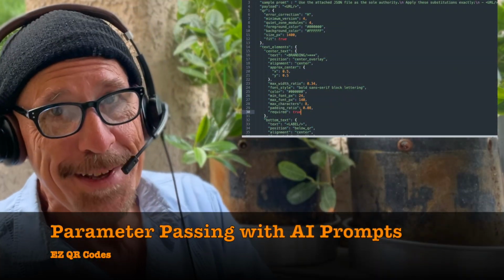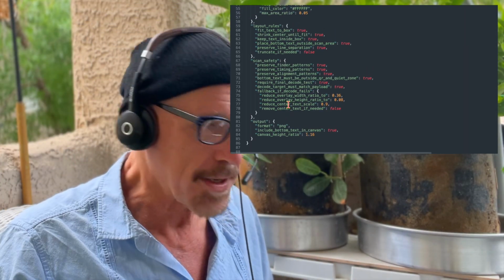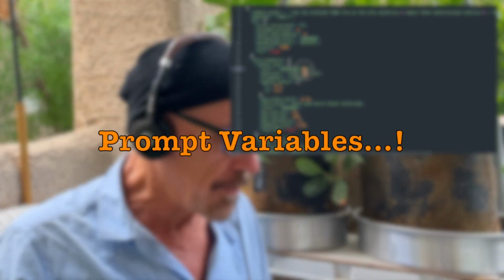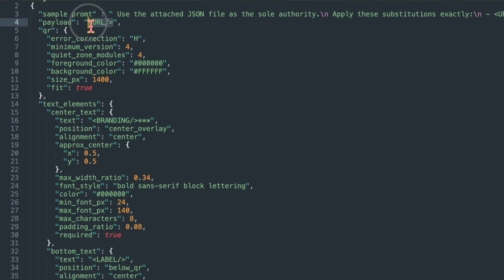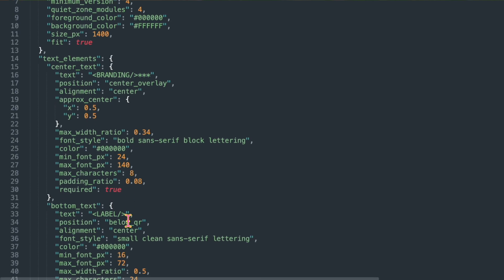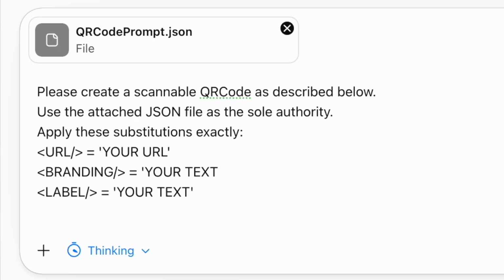Marketers make EZ QR Codes with ChatGTP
Most QR codes are ugly, generic, and forgettable. In this video, I show you a better way to create custom QR codes with ChatGPT using JSON so they look cleaner, more branded, and more useful.

Instead of making a new QR code from scratch every time, I use a structured JSON prompt that helps enforce design standards, keeps things reusable, and makes it easier to swap in your own variables like URL, center text, and bottom text.

In this video, I cover:

• Why QR codes became so popular
• How I use QR codes in real projects
• The problem with generic QR codes
• Why branding and labeling matter
• How to build QR codes in ChatGPT
• Why JSON is the key to consistency
• How reusable prompt templates save time
• Easy next steps, like adding a center image

If your QR codes currently look bland or disposable, this approach gives you a smarter workflow for building QR codes that are more polished, more flexible, and easier to reuse.

In the comments:
The JSON prompt for creating these QR codes is available so you can try it yourself.

PROMPT
(NOTE: YouTube required that I change the angled brackets to "[" and "]".)

Use the attached JSON file as the sole authority.

[BRAND/] = "Your BRAND"
[LABLE/] = "Your LABLE"
Then render a scannable QR Code according to instructions

  "payload": "[URL/]",
  "qr": {
    "error_correction": "H",
    "minimum_version": 4,
    "quiet_zone_modules": 4,
    "foreground_color": "#000000",
"background_color": "FFFFFF",
    "size_px": 1400,
    "fit": true
  "text_elements": {
    "center_text": {
      "text": "[BRAND/]***",
      "position": "center_overlay",
      "alignment": "center",
      "approx_center": {
        "x": 0.5,
        "y": 0.5
      "max_width_ratio": 0.34,
      "font_style": "bold sans-serif block lettering",
      "color": "#000000",
      "min_font_px": 24,
      "max_font_px": 140,
      "max_characters": 8,
      "padding_ratio": 0.08,
      "required": true
    "bottom_text": {
      "text": "[LABEL/]",
      "position": "below_qr",
      "alignment": "center",
      "font_style": "small clean sans-serif lettering",
      "color": "#000000",
      "min_font_px": 16,
      "max_font_px": 72,
      "max_width_ratio": 0.5,
      "max_characters": 24,
      "padding_ratio": 0.08,
      "required": false,
      "allow_wrap": false,
      "offset_below_qr_ratio": 0.04
  "overlay": {
    "enabled": true,
    "box": {
      "x_center": 0.5,
      "y_center": 0.5,
      "width_ratio": 0.42,
      "height_ratio": 0.1,
"fill_color": "FFFFFF",
      "max_area_ratio": 0.05
  "layout_rules": {
    "fit_text_to_box": true,
    "shrink_center_until_fit": true,
    "keep_text_inside_box": true,
    "place_bottom_text_outside_scan_area": true,
    "preserve_line_separation": true,
    "truncate_if_needed": false
  "scan_safety": {
    "preserve_finder_patterns": true,
    "preserve_timing_patterns": true,
    "preserve_alignment_patterns": true,
    "bottom_text_must_be_outside_qr_and_quiet_zone": true,
    "require_final_decode_test": true,
    "decode_target_must_match_payload": true,
    "fallback_if_decode_fails": {
      "reduce_overlay_width_ratio_to": 0.36,
      "reduce_overlay_height_ratio_to": 0.08,
      "reduce_center_text_scale": 0.9,
      "remove_center_text_if_needed": false
  "output": {
    "format": "png",
    "include_bottom_text_in_canvas": true,
    "canvas_height_ratio": 1.16